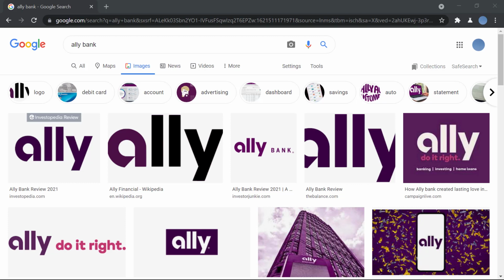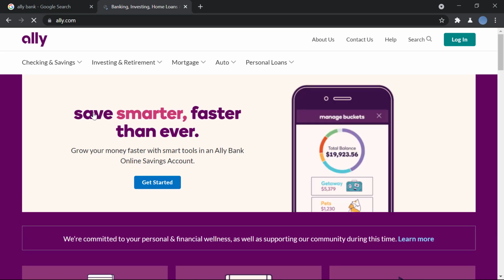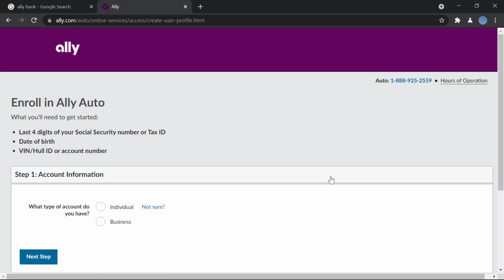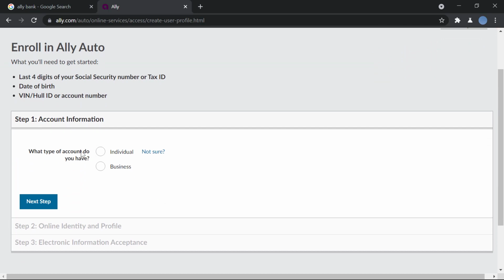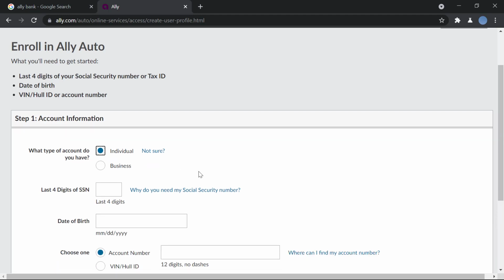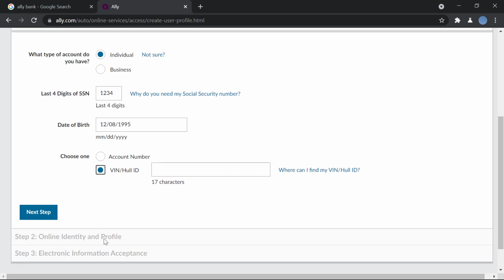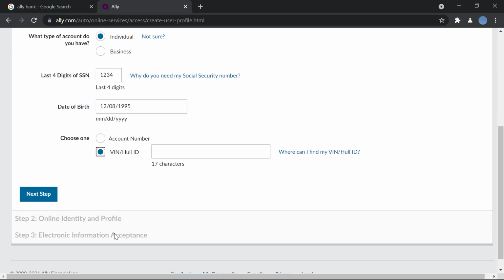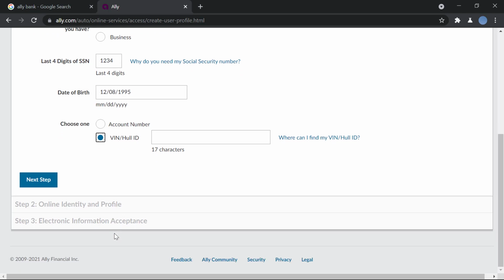Register Ally Bank Online Banking Account 2022 | Enroll Ally Bank Online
Register Ally Bank Mobile Banking Account | Enroll Ally Bank Online
Here in this video, I'll guide you through the step by step process on how to login to Ally bank online banking account in 2021.
For this, you need to have the user id and password that you choose while registration. So here are the steps you need to follow:
1. Go to ally.com. Make sure you entered it correctly.
2. Now go to the Ally bank login page as shown in the video.
3. Here, enter your user id and password in the respective field and click on login button.
Now you can successfully access your ally bank online banking account.
Watch the video till the end to learn the steps in detail.